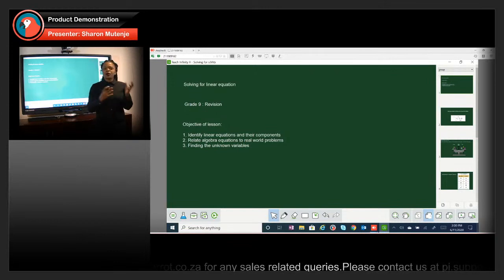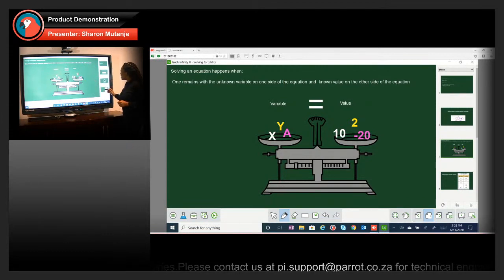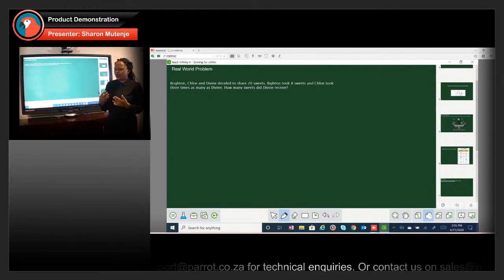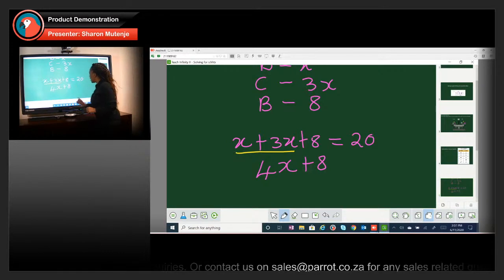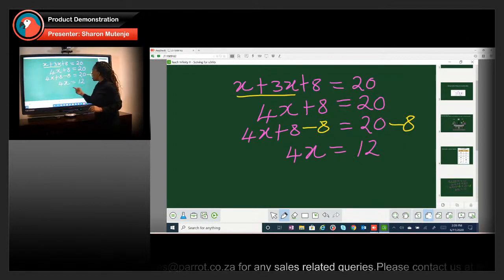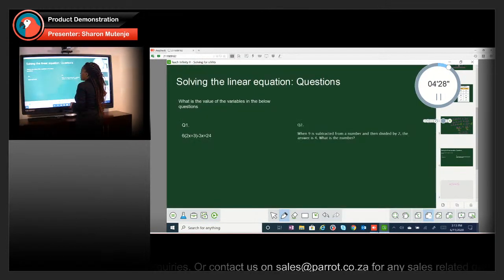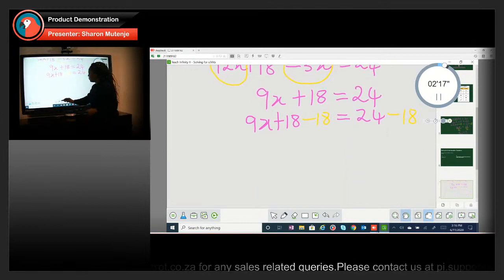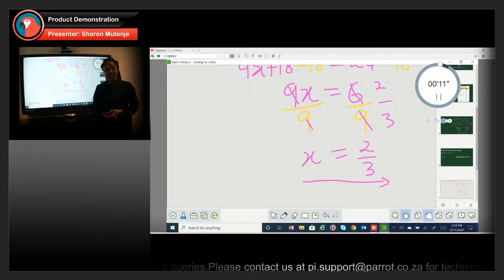Math Lesson: Grade 9 - Solving X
Demonstration showing how the Parrot Products Touch LED & Teach Infinity Software may be used to conduct a Grade 9 Math Lesson (Solving X).

Presenter: Sharon Mutenje (Parrot Trainer)